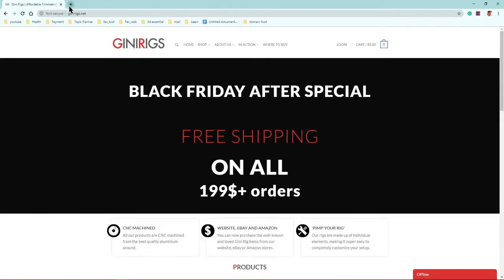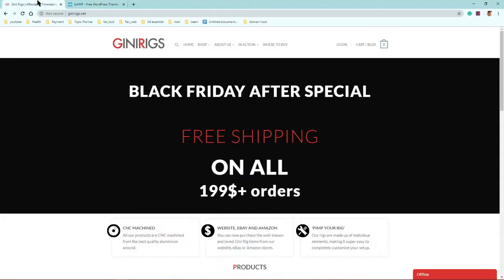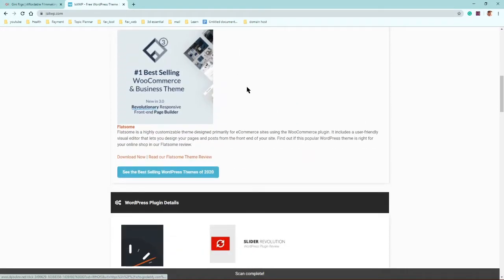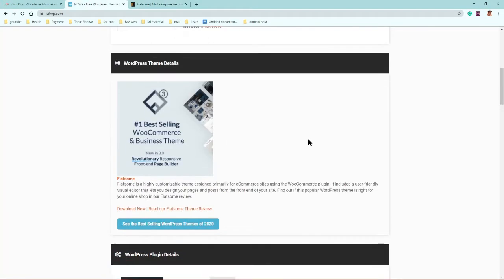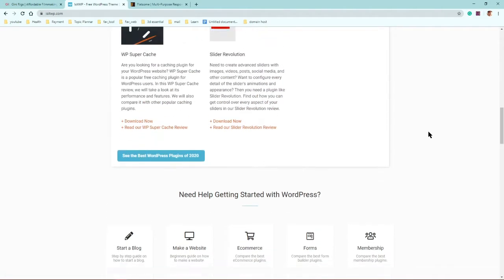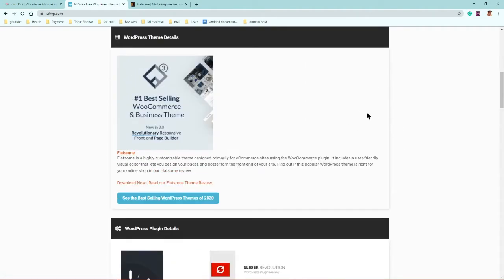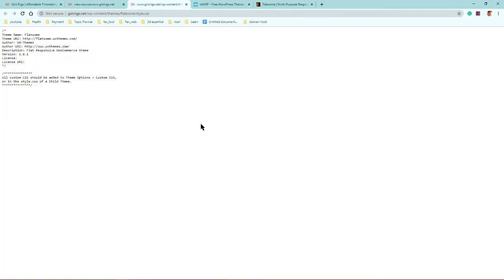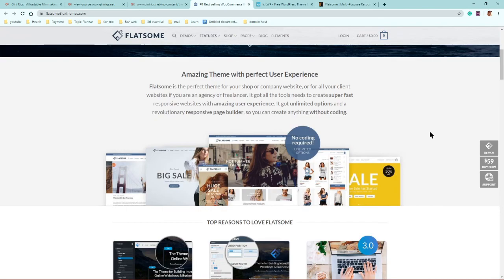How to check which theme a website is using - website theme detector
video cover:
website detector
blogger theme detector
wordpress theme detector chrome
theme detector
cms theme detector
wordpress plugin detector
what website theme is that
see what plugins a wordpress site is using